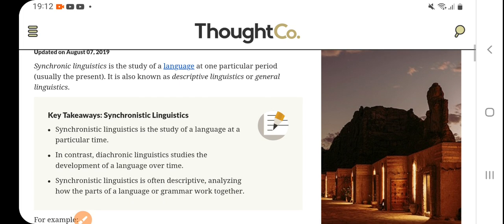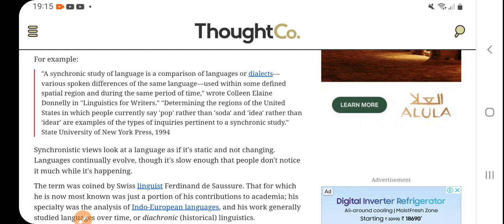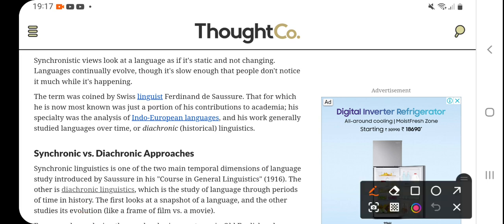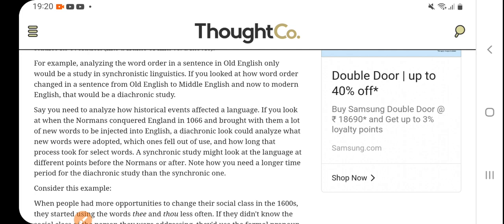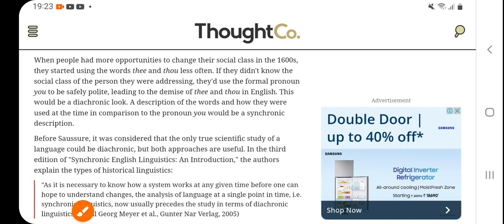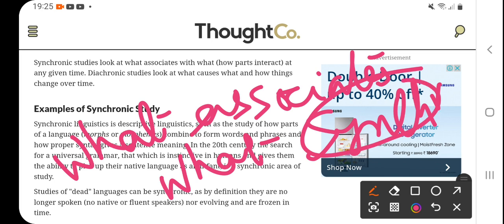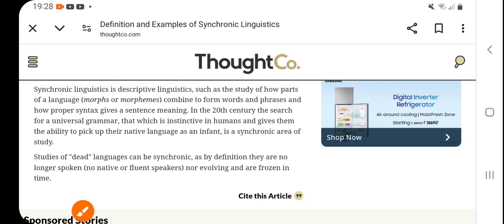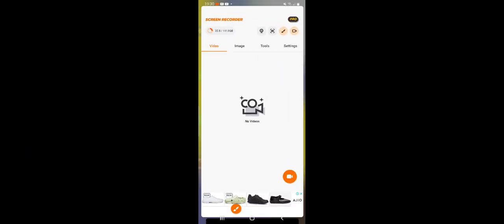Diachronic Linguistics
Study of Language in a passage of time is Dichroic Linguistics